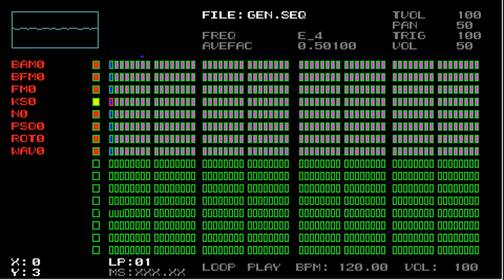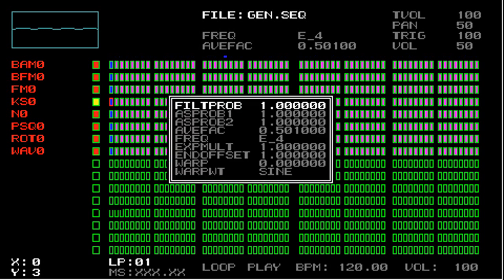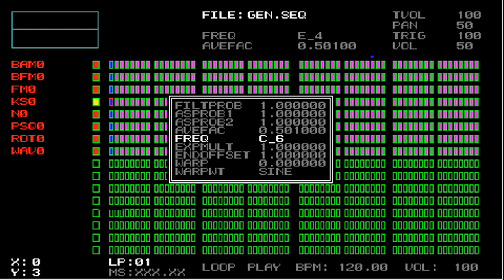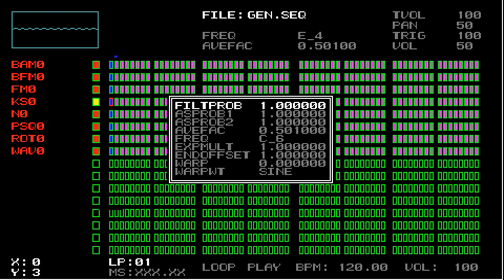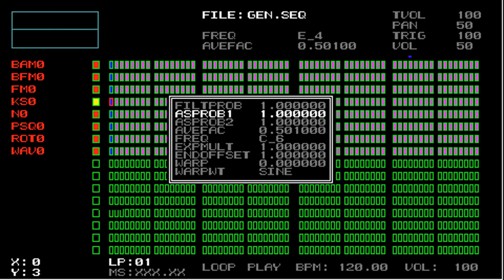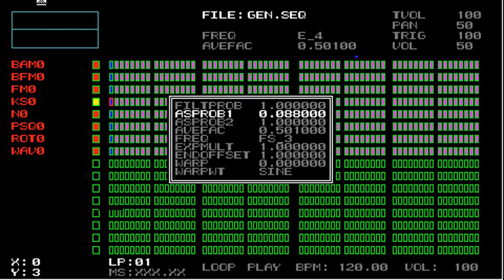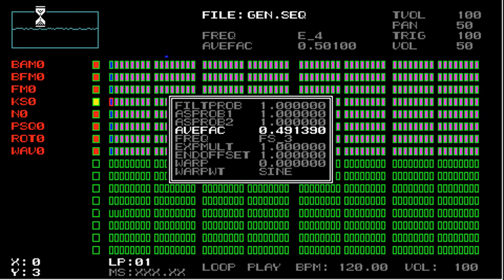PSPSeq 3.01 tutorial part 26 - the KS generator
this is part 18 of the PSPSeq tutorials. in here you'll learn about the KS generator which is an enhanced karplus strong plucked string synthesizer for creating melodic and noisy sounds.